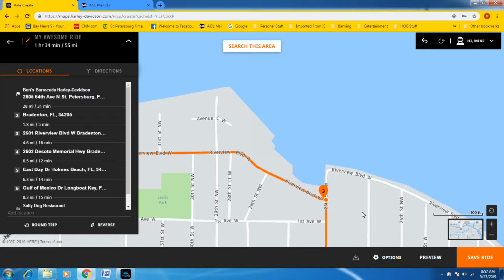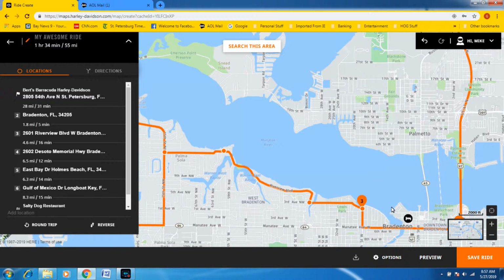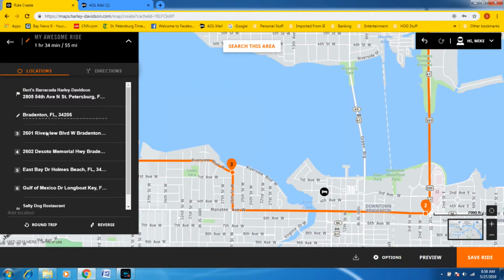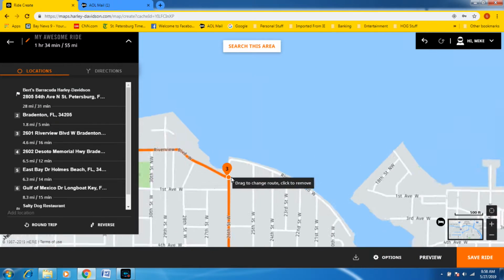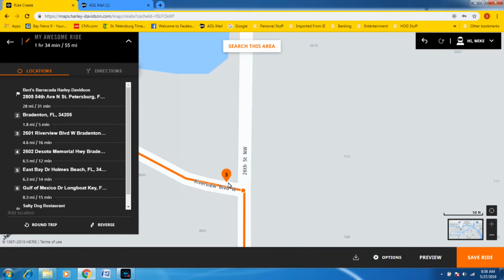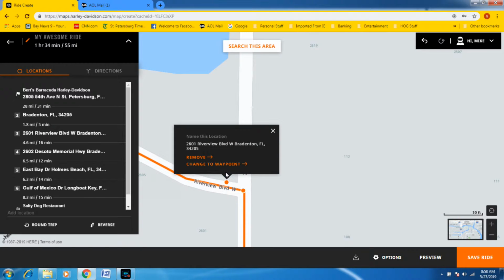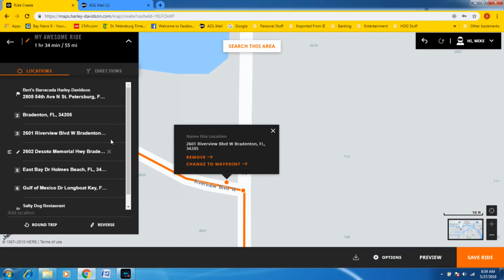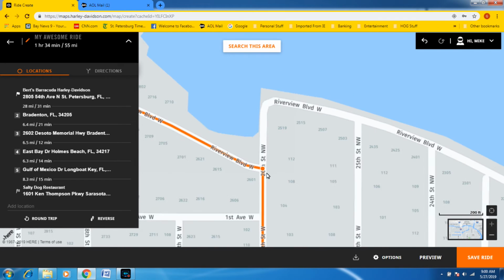Ride Planner Destination vs Location